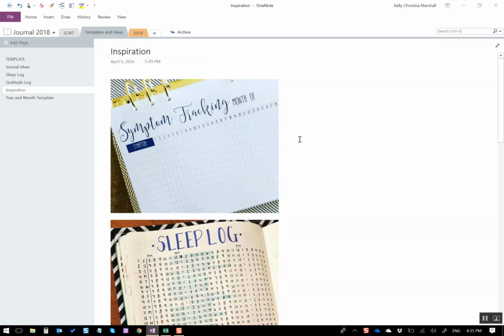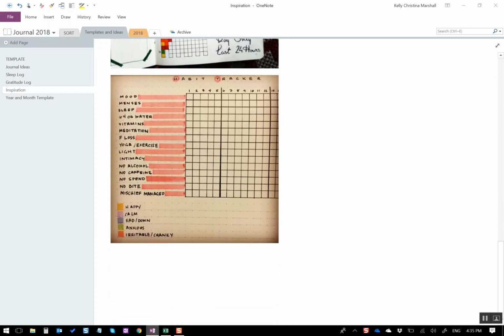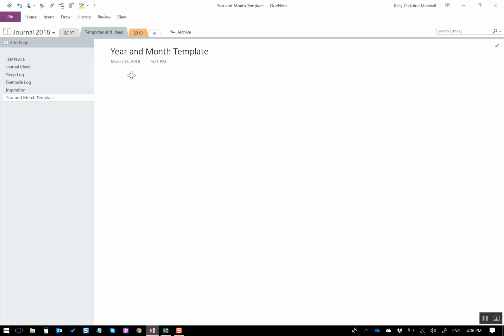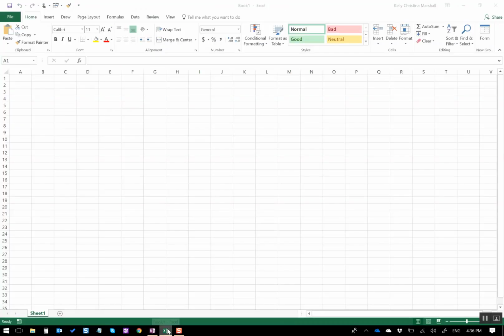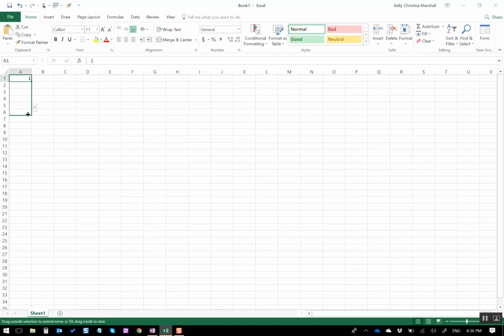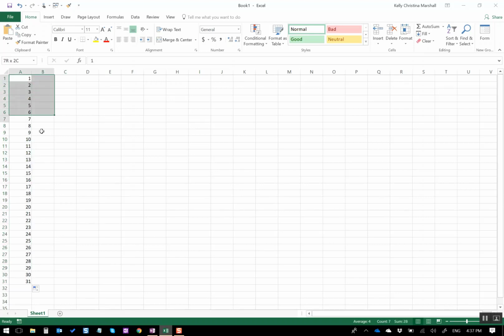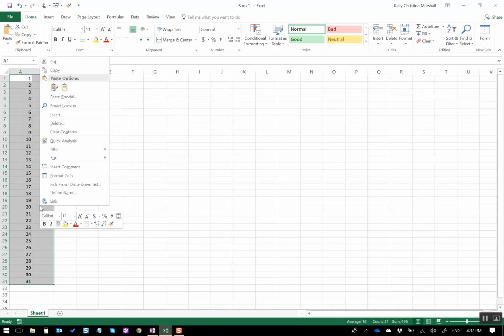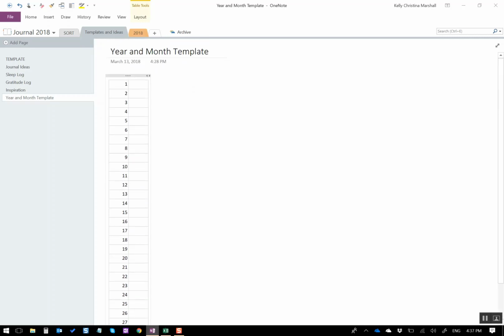Quickly Create a Days of the Month Table in OneNote using Excel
How to Use Excel AutoFill to Quickly Create a Days of the Month Table in OneNote 2016 for bullet journaling